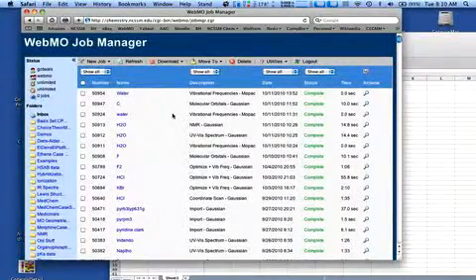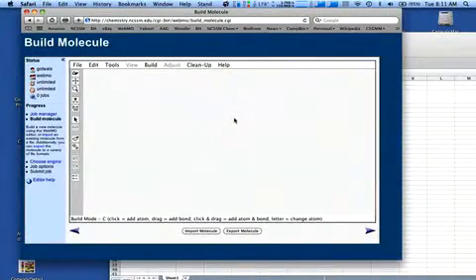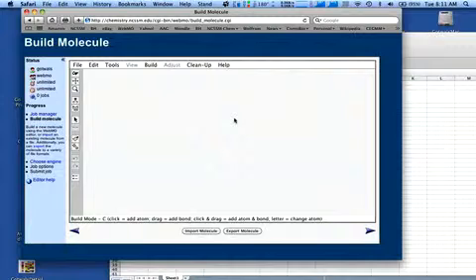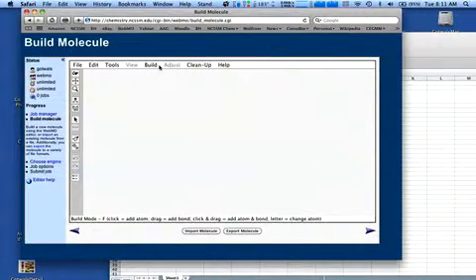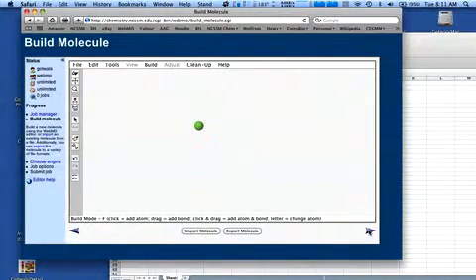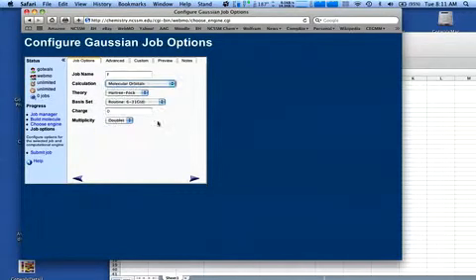Running jobs on the comp chem server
This podcast is for students using the North Carolina High School Computational Chemistry server